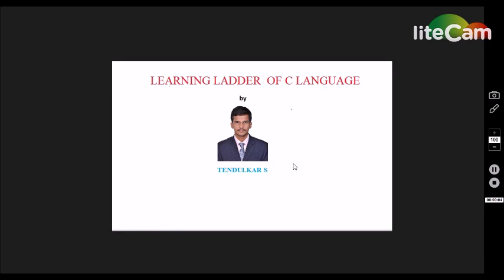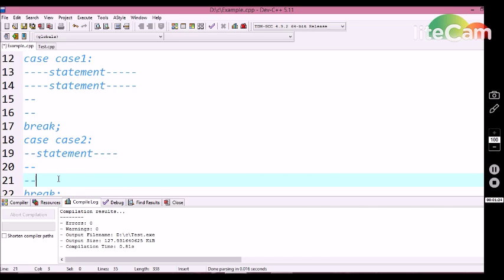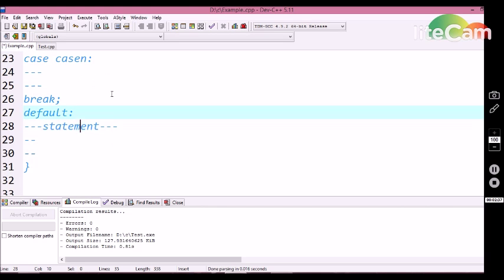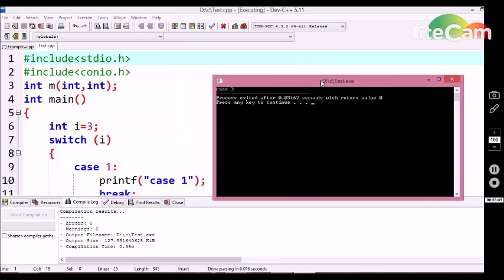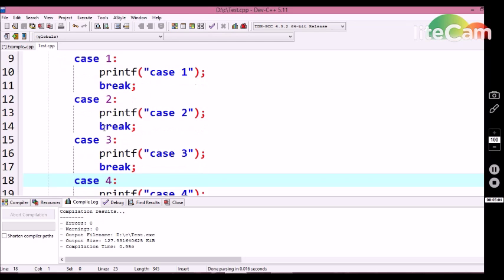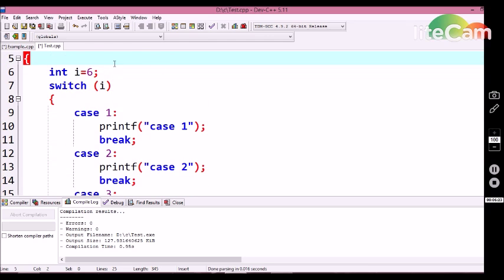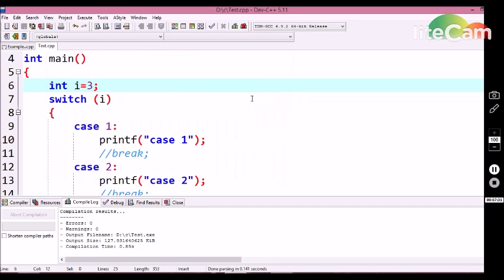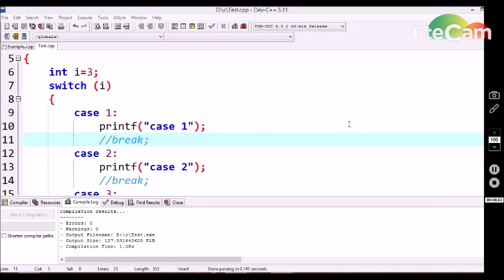#24 Switch case basic in c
what is the need of the switch case in c language
syntax of switch case
flow of execution of switch case
what is need of break statement and default statement in switch case structure
where we need to go for switch case in programming